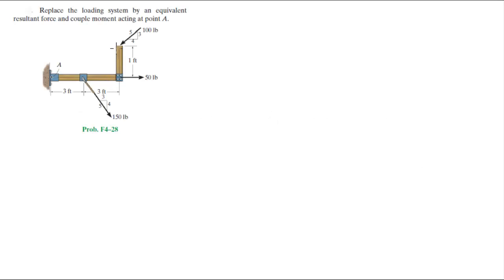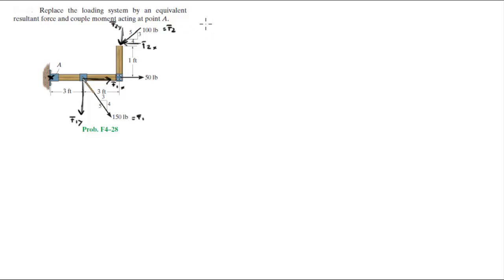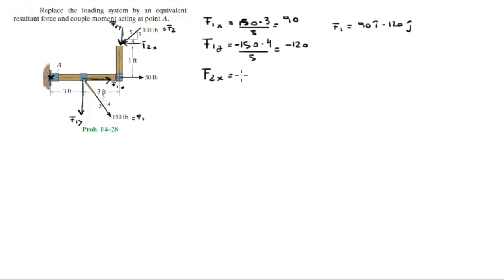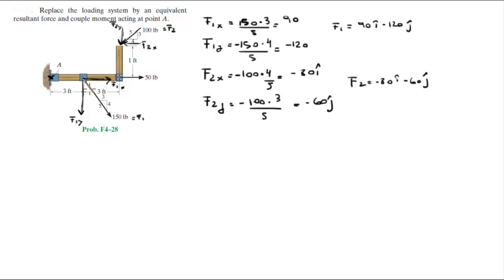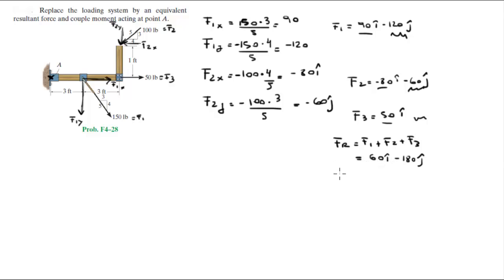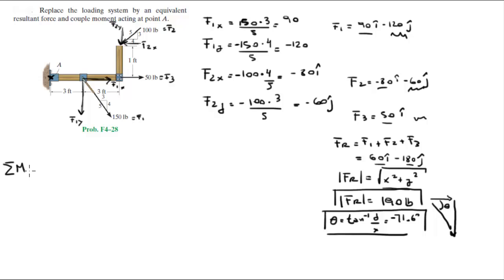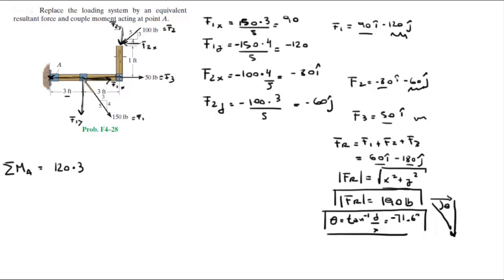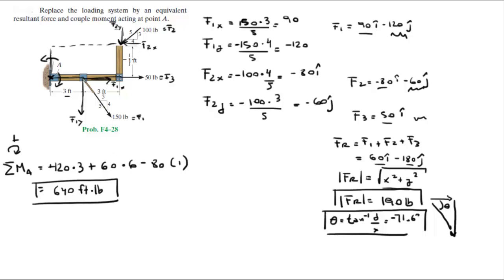Replace the loading system by an equivalent resultant force and couple moment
Replace the loading system by an equivalent
resultant force and couple moment acting at point A. Get the book